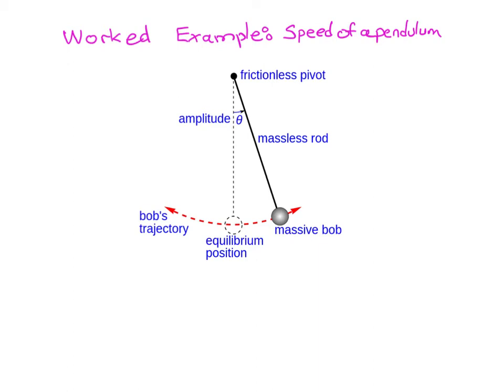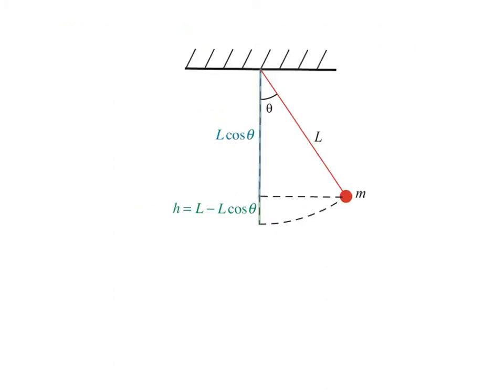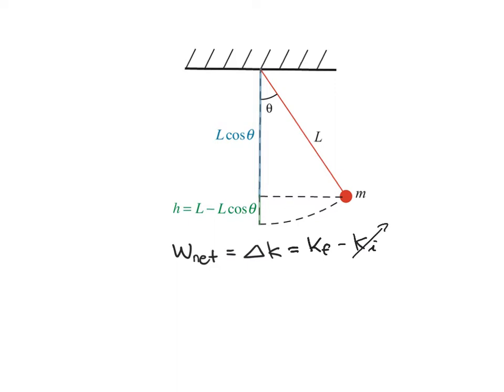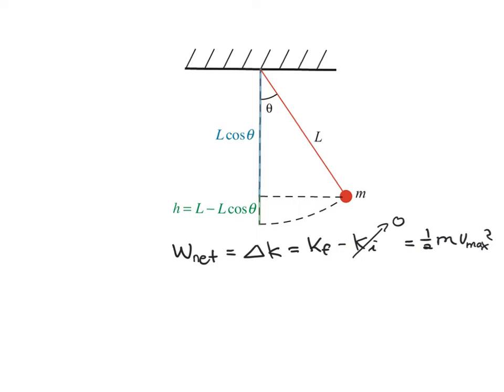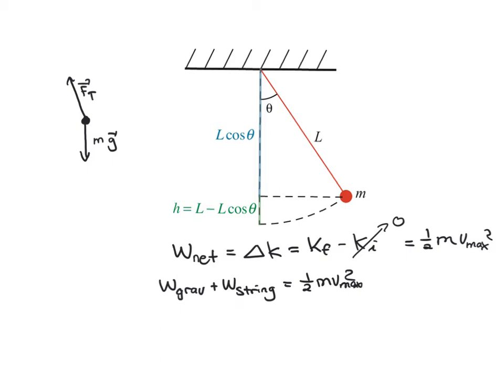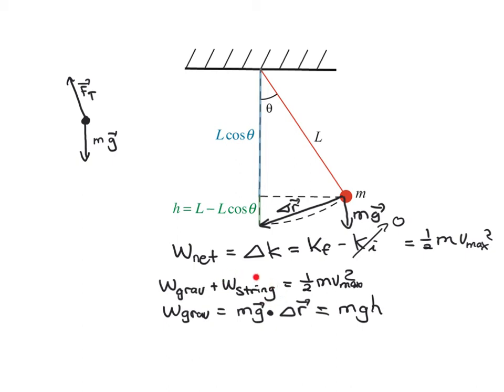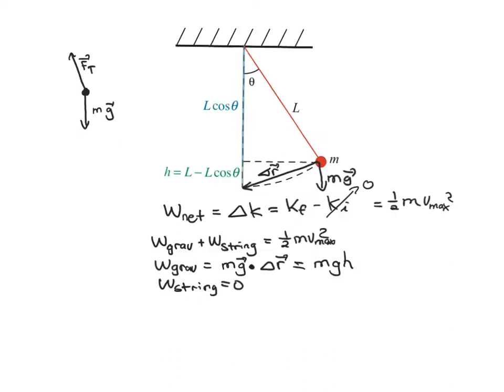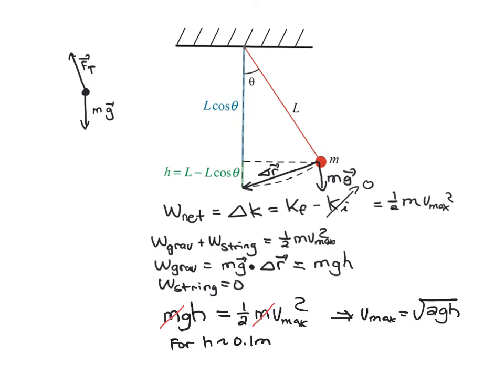Worked Example Speed of a pendulum